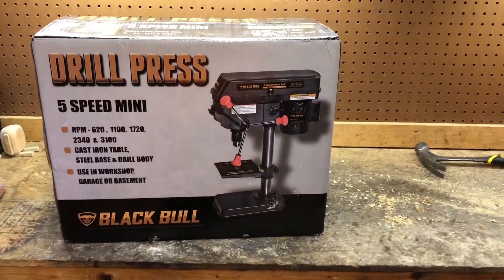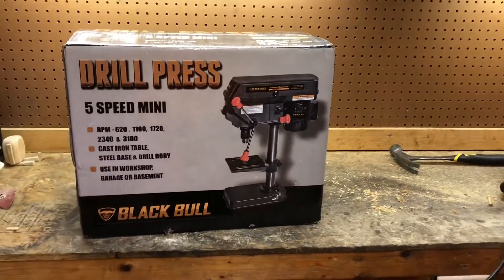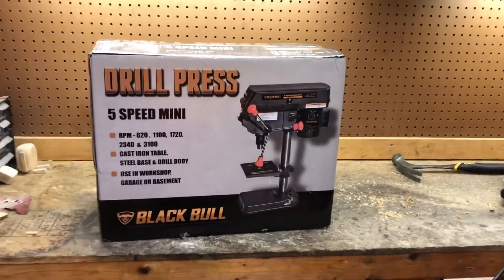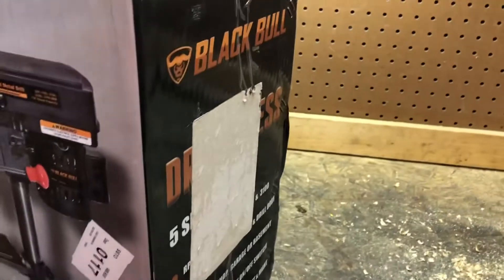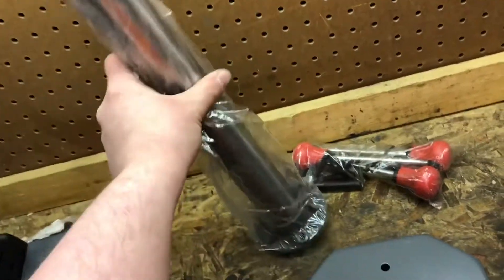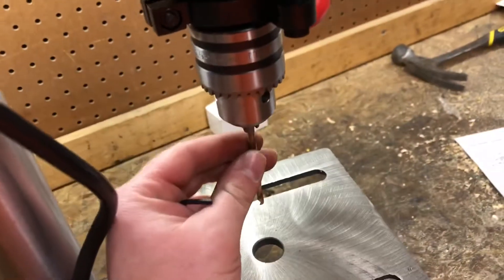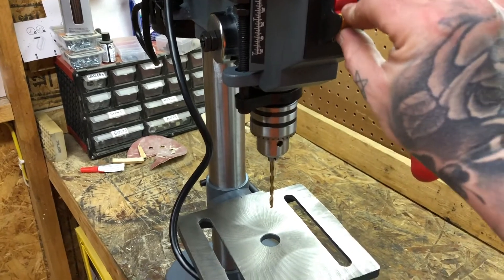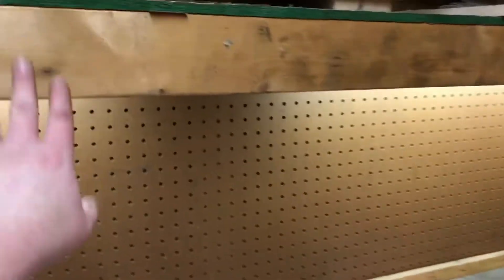Black Bull 5 Speed Drill Press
This video isn’t a wall to wall review. It’s just showing some of its features and my immediate opinion of it. This thing cost around 108 dollars and some change sent to my house. Hope you got something useful out of this video.